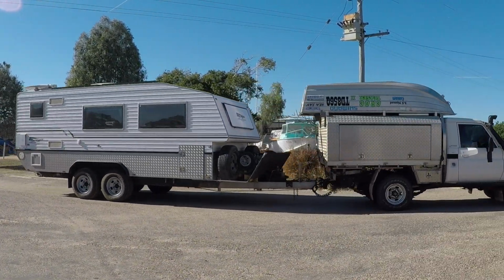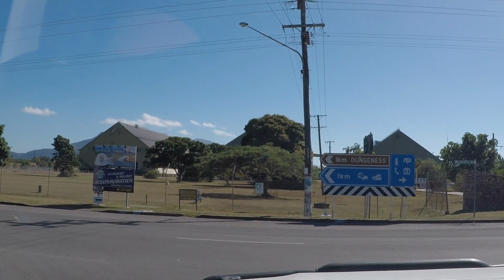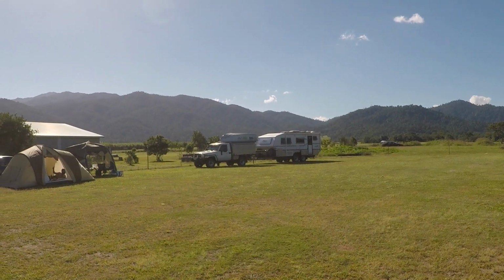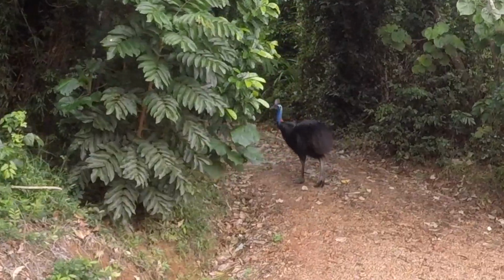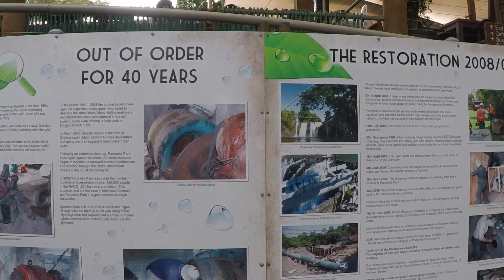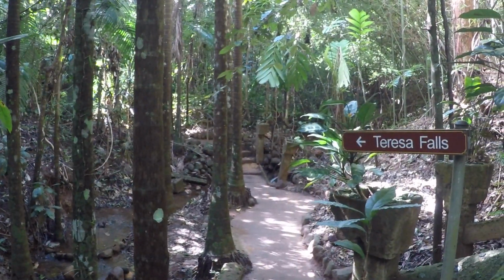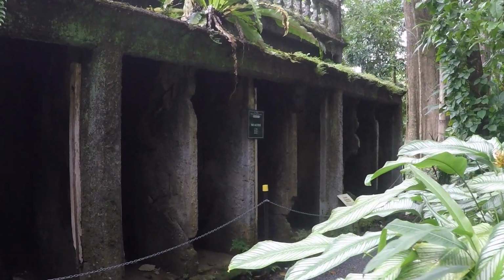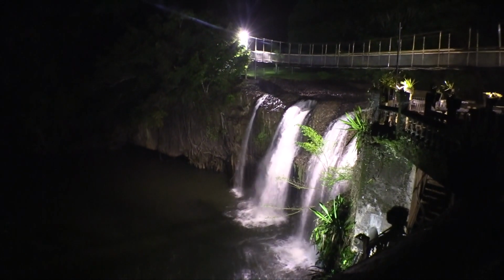Travelling Australia Living the Dream Ep4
Living The Dream Ep4
Lucinda ,Paronella Park